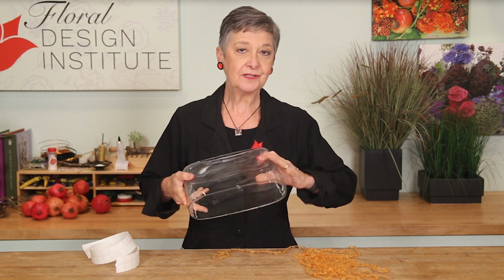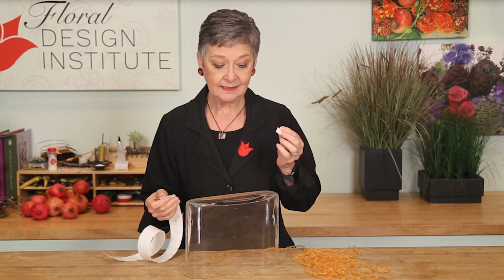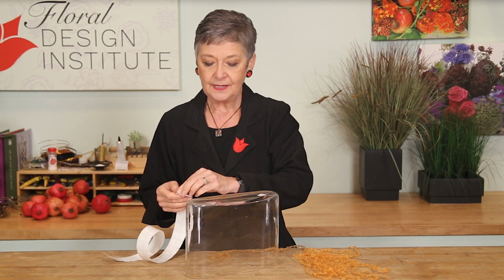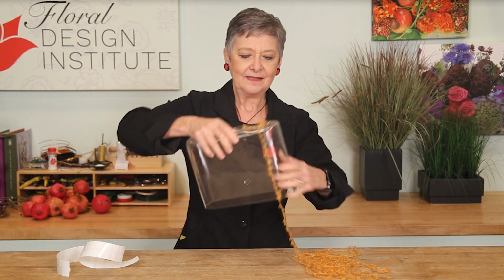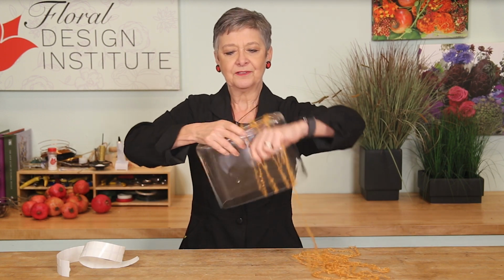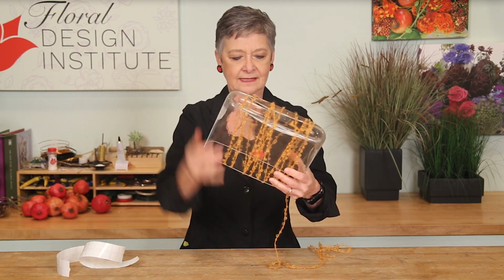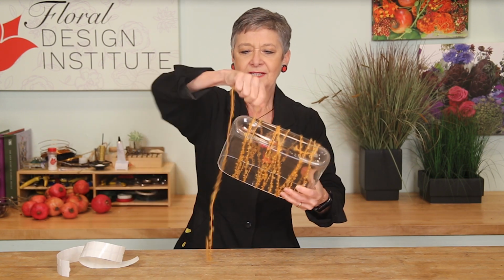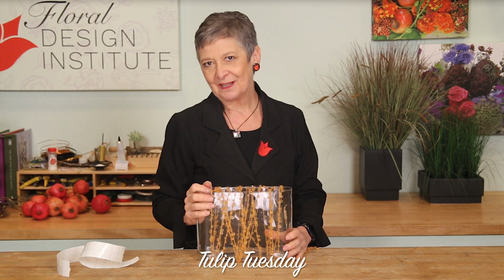Yarn Armature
Looking for a unique way to support your flowers in a foam-free design -- in a clear container? Leanne has you covered! In this Tulip Tuesday How-To Video Leanne uses a unique, textural yarn to create an armature for a clear oblong vessel. Fast, easy, and fabulous! Enjoy!